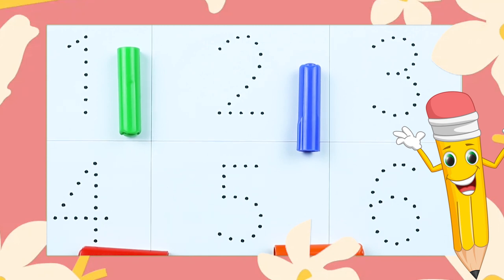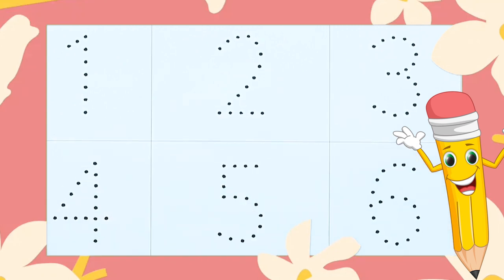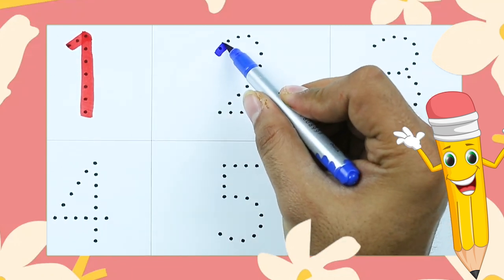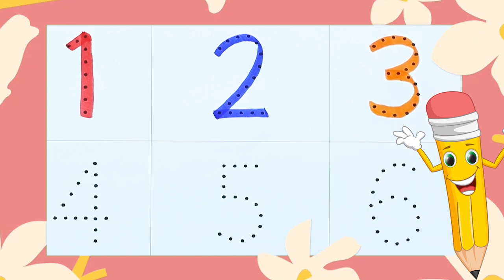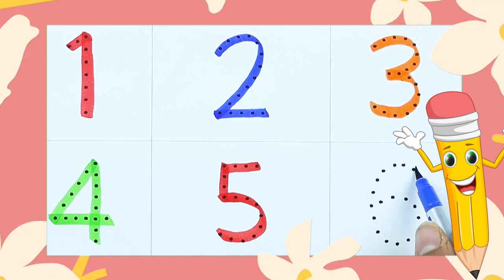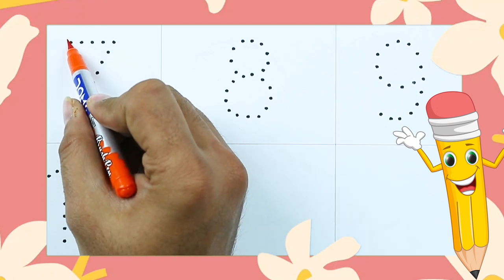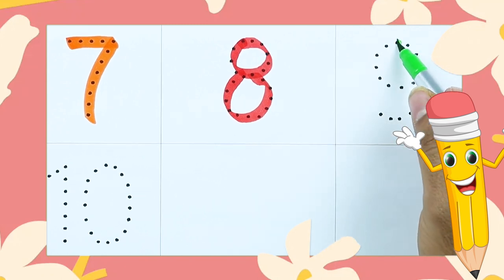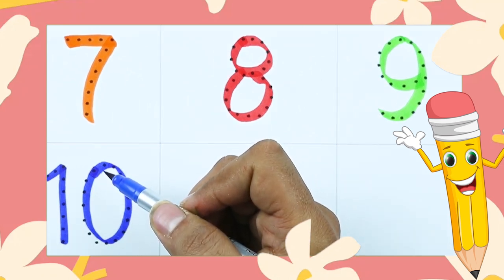One to ten numbers learn | counting 1 to 10